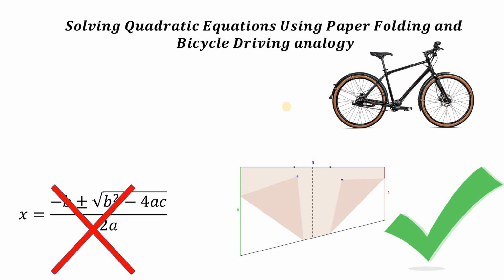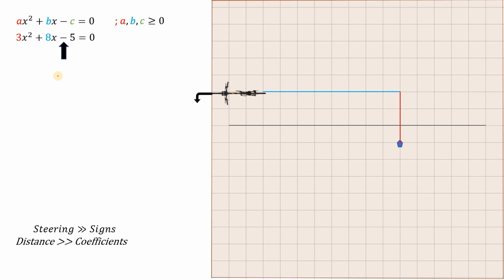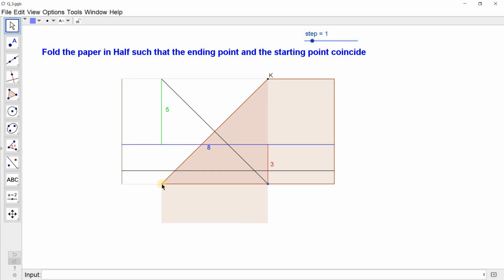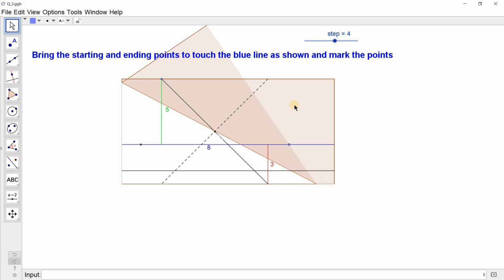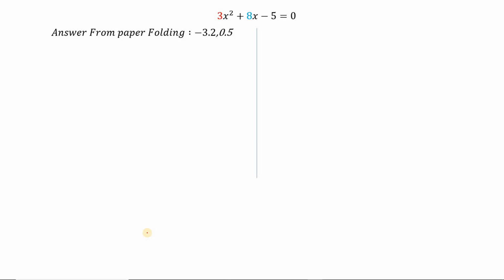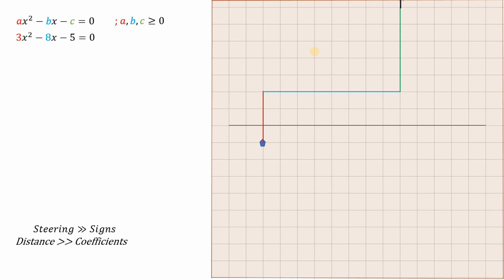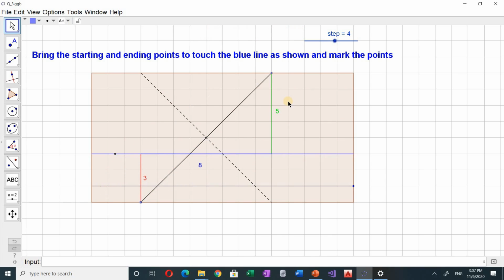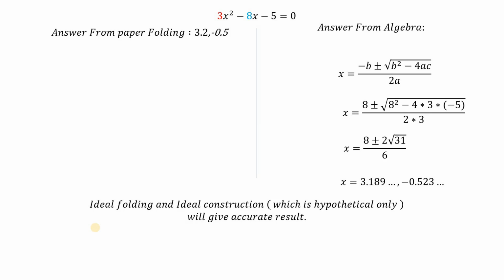Solving Quadratic Equations Using Paper Folding || Part 2